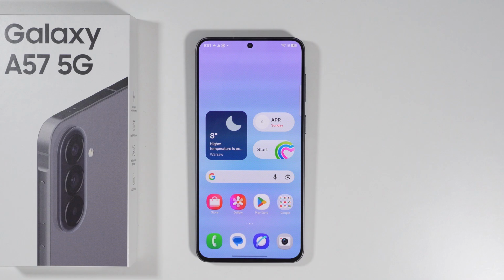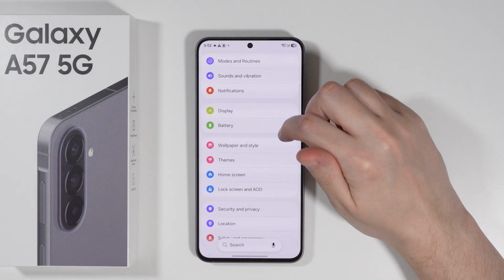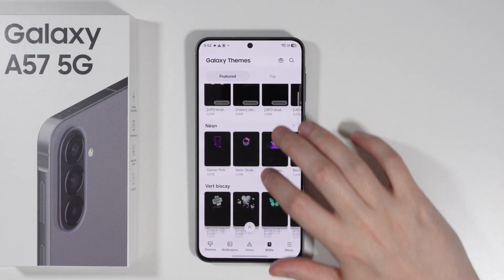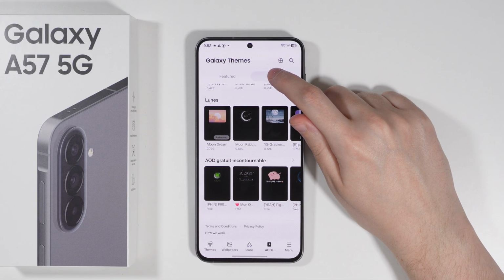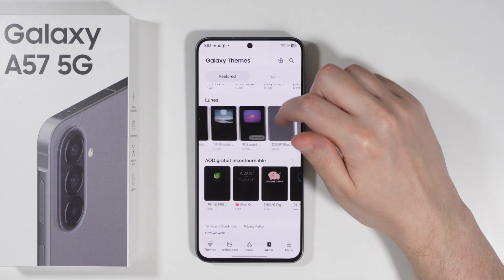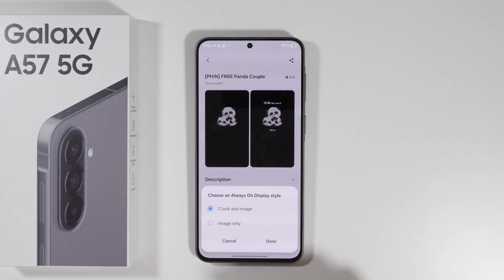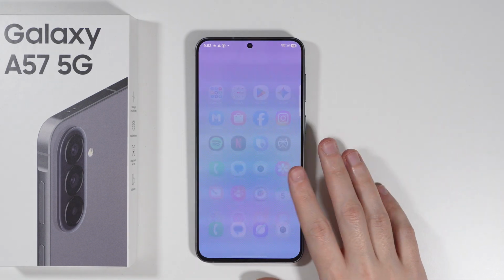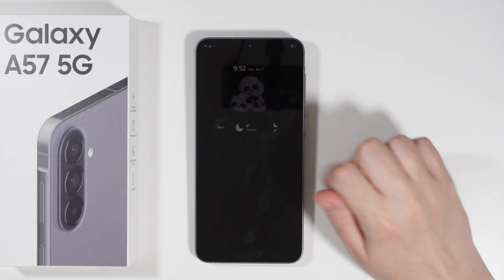Samsung Galaxy A57: How to Get New Always On Display Style (Download AOD Theme)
In this video, I'll show you how to get a new Always On Display style for your Samsung Galaxy A57 by downloading an AOD theme. We'll go through the steps to customize your device's display, making it more personal and stylish. Follow along to transform your Always On Display with this easy tutorial and enhance your Galaxy A57 experience!